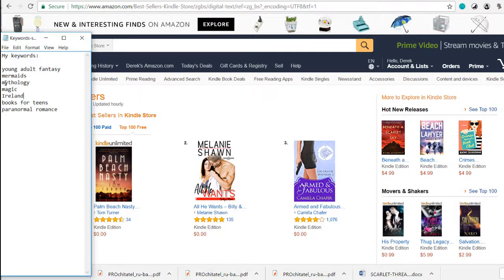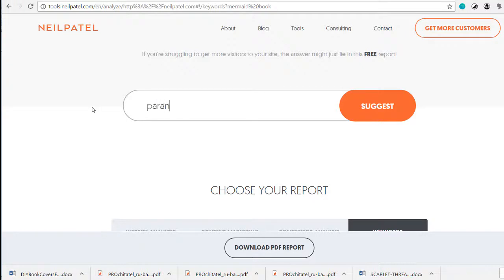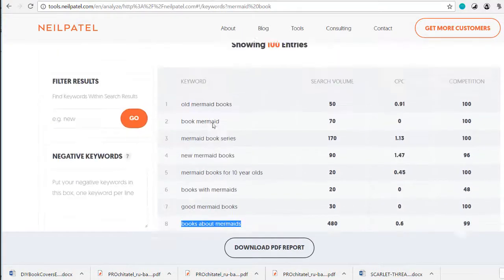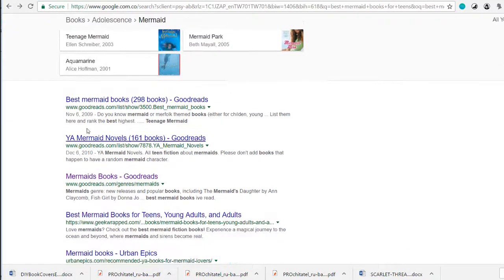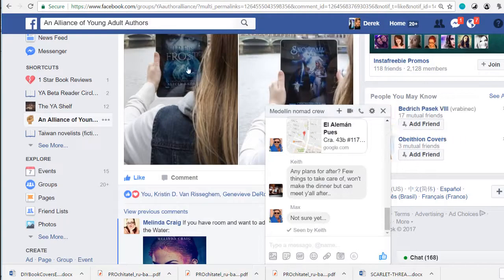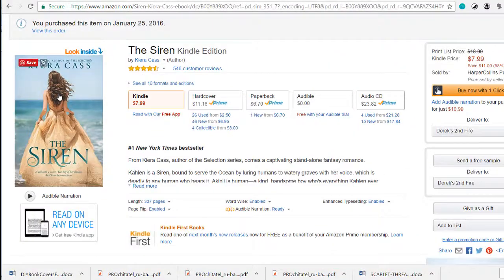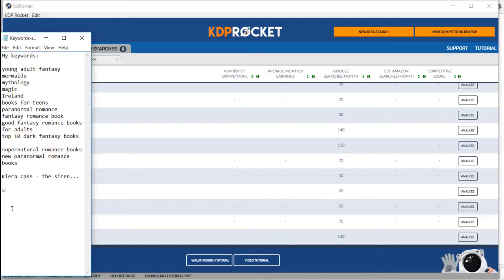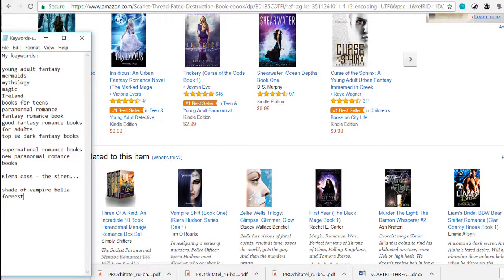How to Choose the Right Researched Keywords & Categories for Your Book | Derek Murphy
I made this video for my course (Guerrilla Publishing) but redid it and made it twice as long... since this one is extra I'm sharing it - it's basically how I do research to find the best keywords and categories for your book; this is SO important so you can get your targeting right, which will make advertising and promotion so much easier. Hope it's useful!